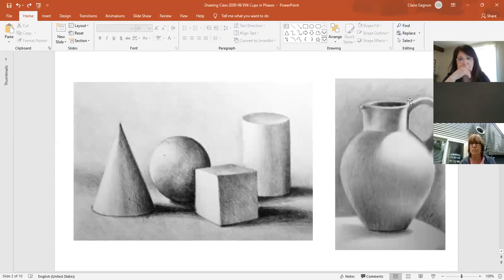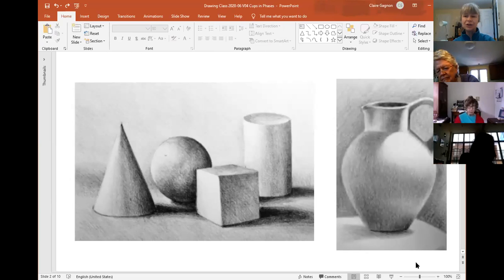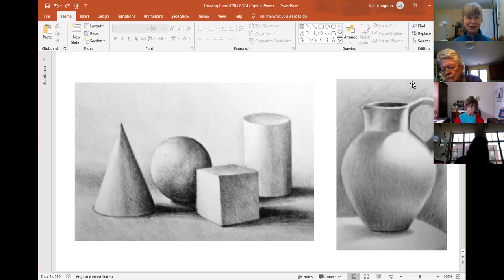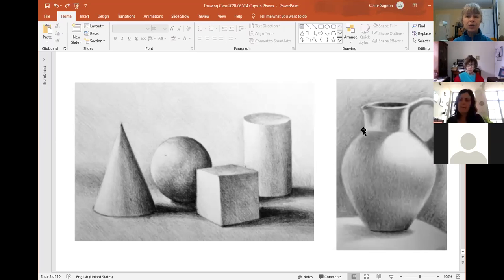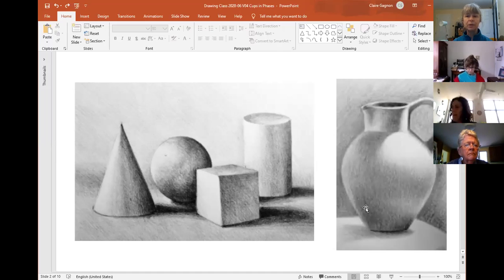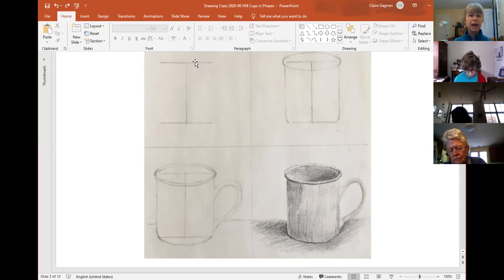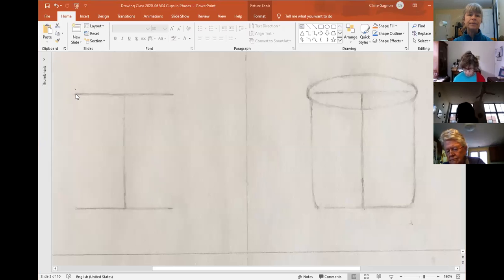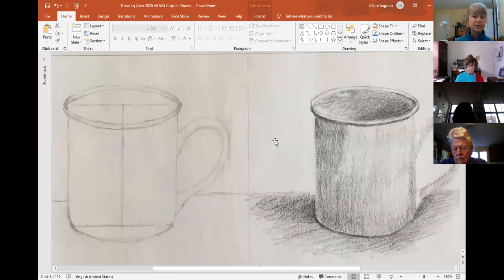20200601 1PM DrawingClassMugP1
Drawing the mug part 1.  Part of Chez Claire Art School free classes.